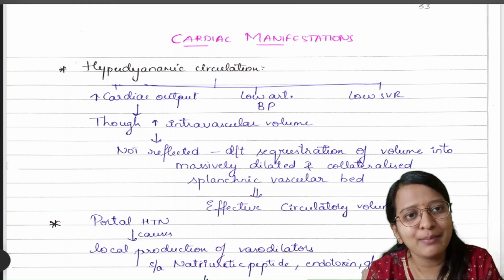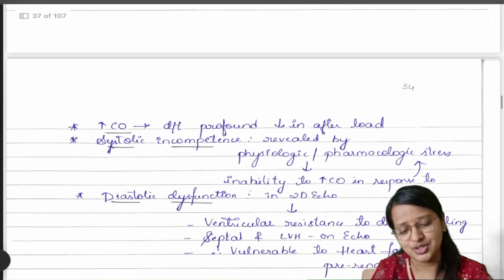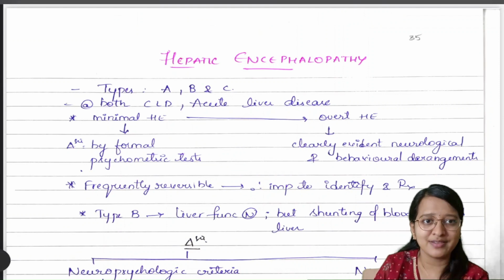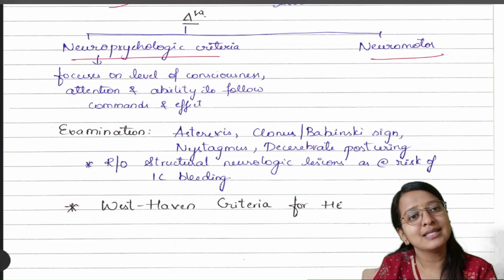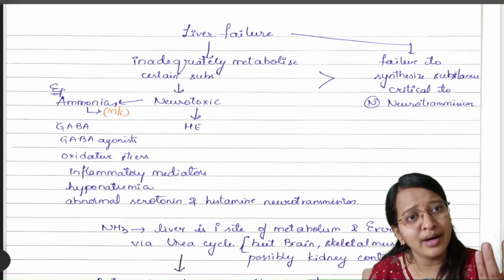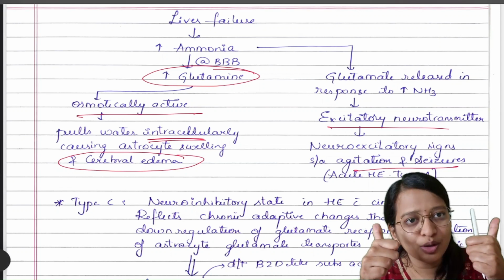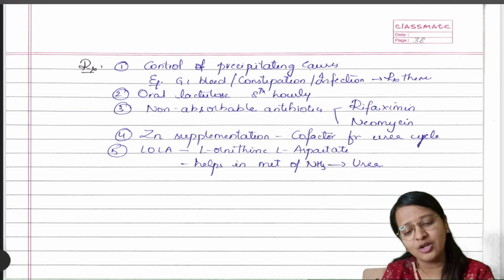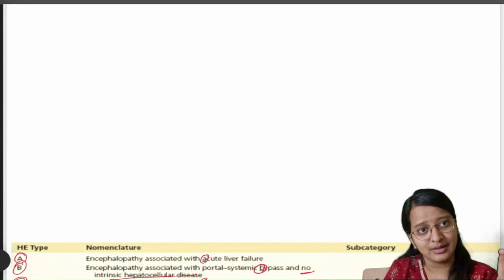CVS and CNS manifestations